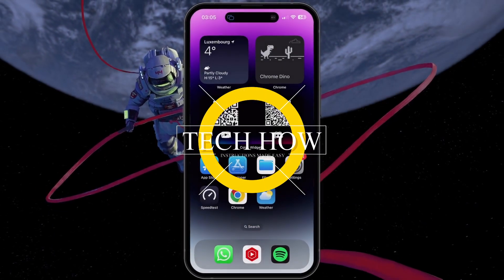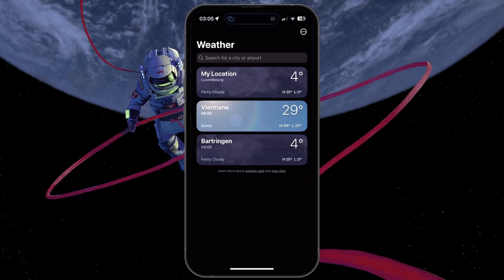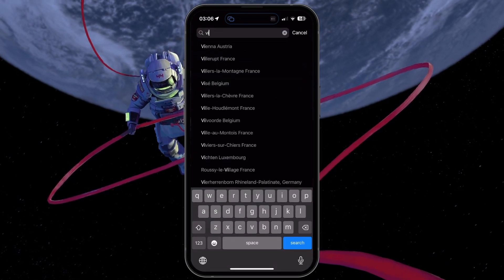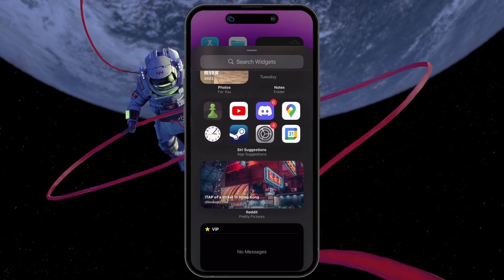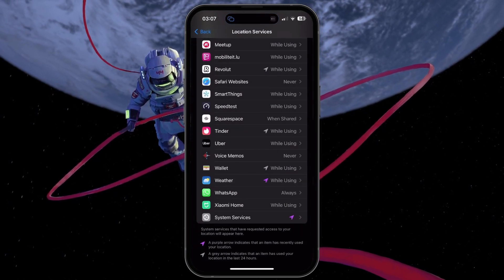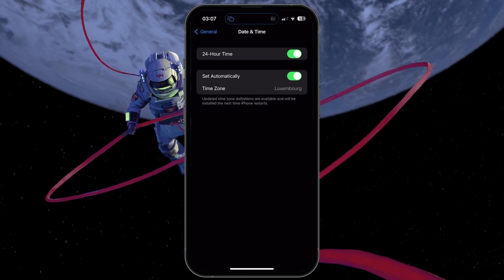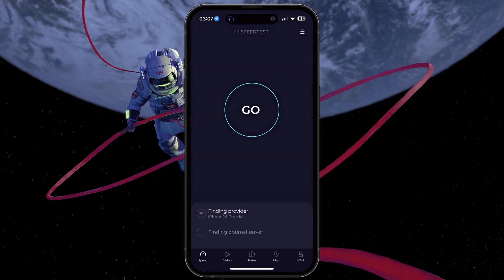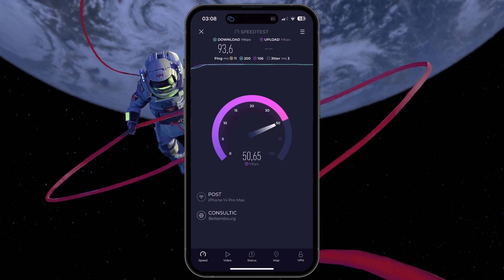How To Fix Weather App/Widget Not Working on iPhone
A short tutorial on how to fix the problem when the weather app or widget is not working properly on your iPhone or any other iOS device.

Timestamps:
0:00 Introduction
0:18 Remove & Re Add Weather Locations
0:53 Remove & Re Add Weather Widget
1:10 Enable Location Services for Weather
1:45 Set Date & Time Automatically
1:59 Update & Restart Device
2:17 Test & Improve Network Connection